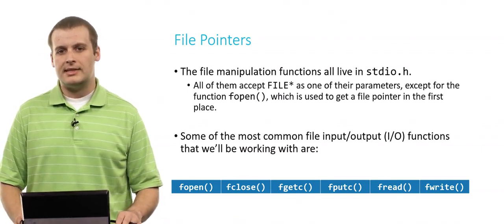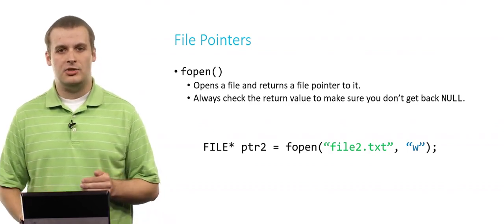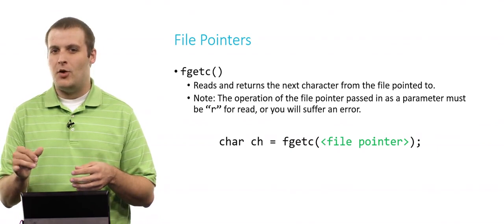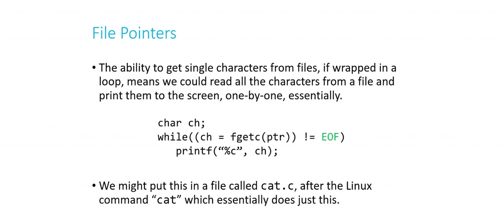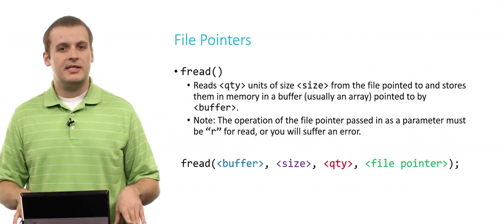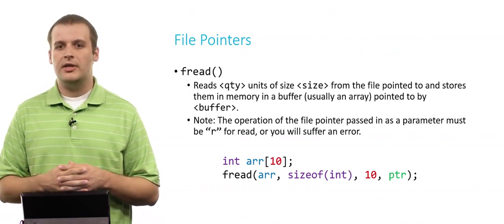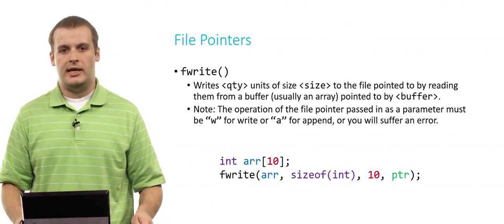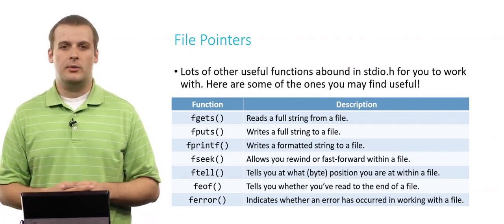33 - CS50 - memory - file_pointers